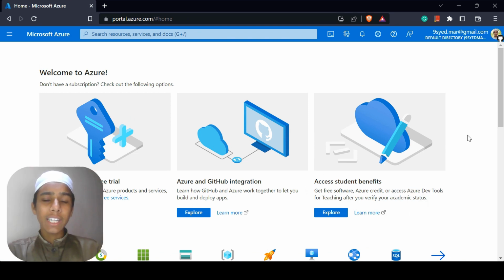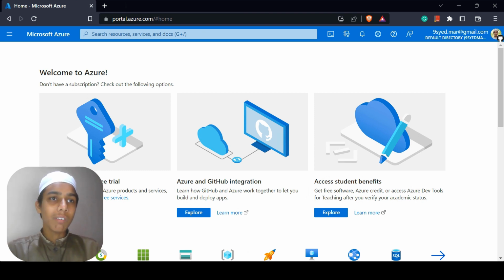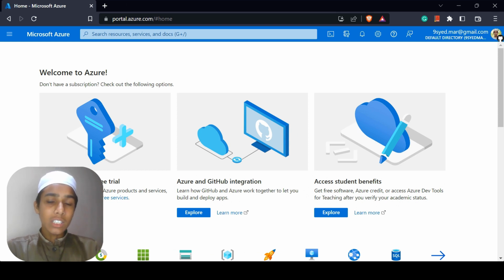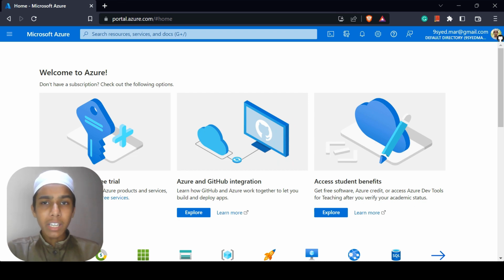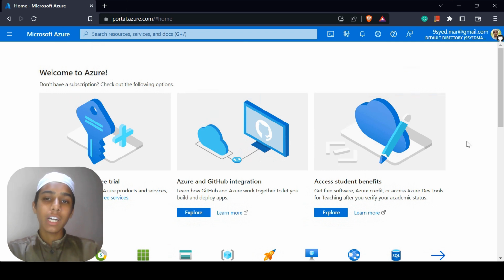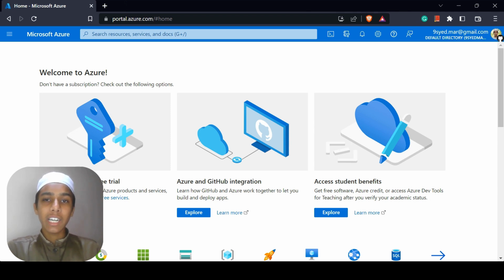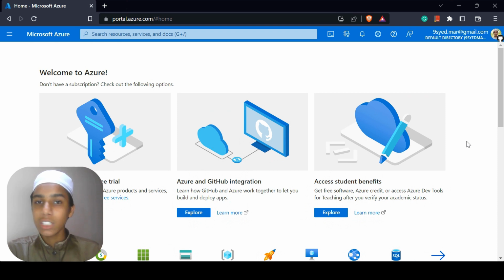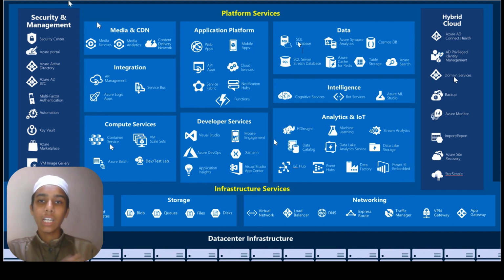Azure VM - Azure Fundamentals - Part - 15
In this video, we will be talking about the Azure Virtual Machine.